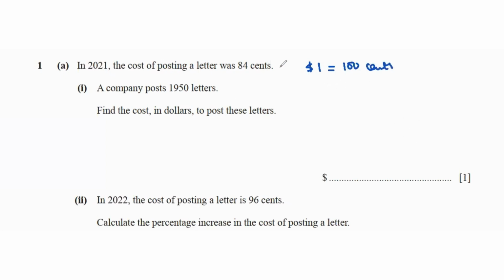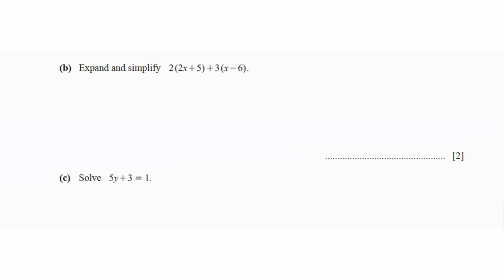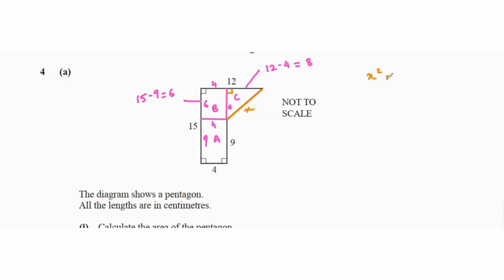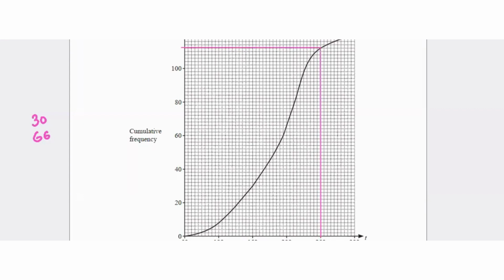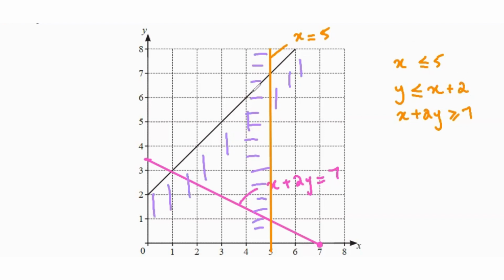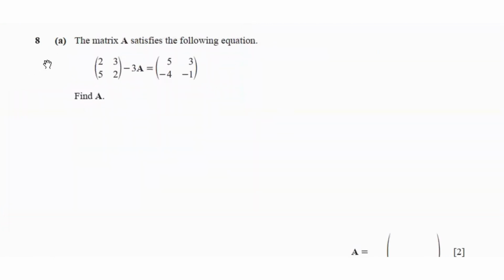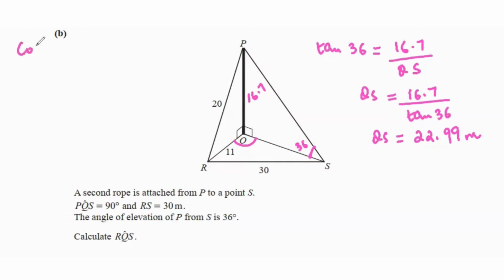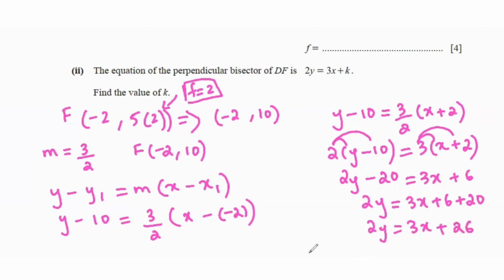O Level Mathematics Syllabus D Paper 2 (FULL REVISION) | 4024/22 | May/June 2022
O Level mathematics exams are just around the corner, so what's better than a detailed video about how to solve O Level maths paper 2 2022 questions and cover the entire O Levels maths paper 2 syllabus in a few minutes! We'll be going through all the O Level maths paper 2 topics. These math videos are going to be your best chance to quickly do your math O Level revision before your Cambridge exams and ace them! This video contains the solutions to May/June 2022 Math Paper 2.

Time Stamps:
0:00 Intro
0:04 Q1
9:10 Q2
12:18 Q3
16:12 Q4
23:59 Q5
33:43 Q6
40:15 Q7
46:39 Q8
53:33 Q9
58:34 Q10